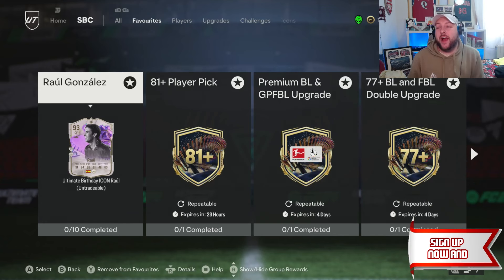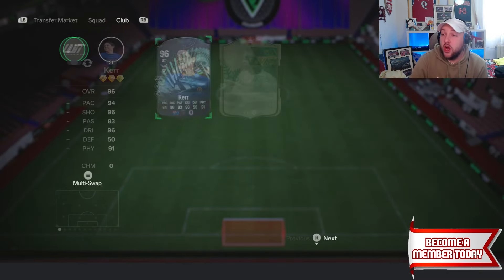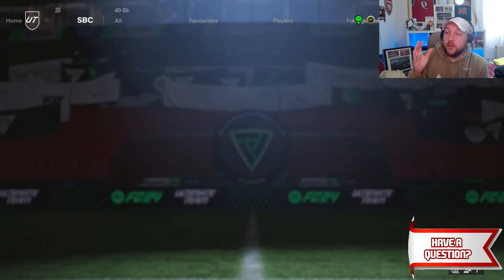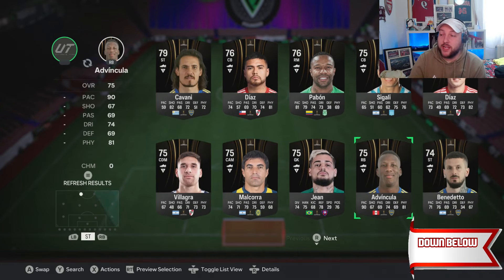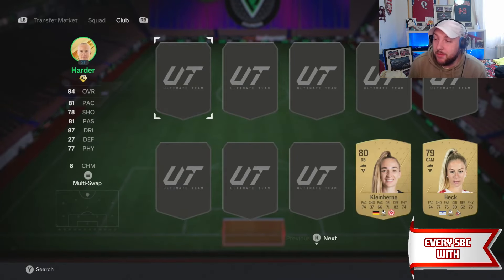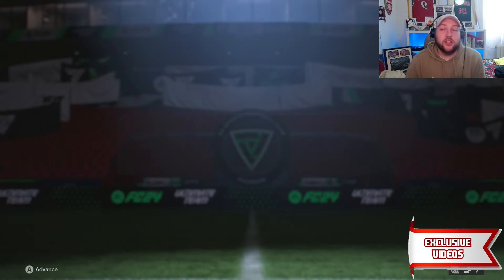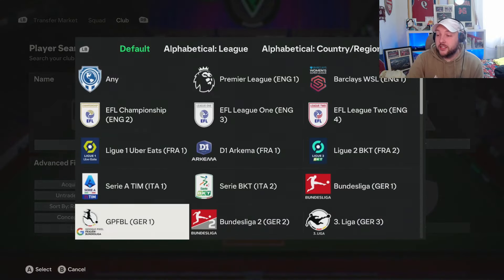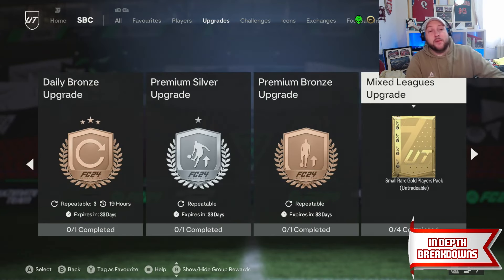Best WAY to COMPLETE 93 ULTIMATE ICON RAUL SBC!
In today's video i show you how to Grind 93 Raul Ultimate Birthday sbc